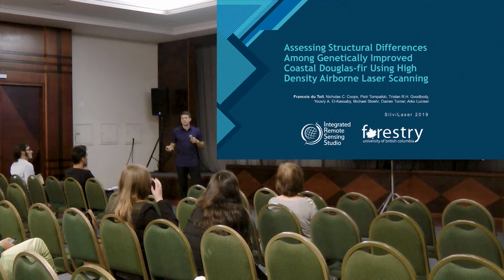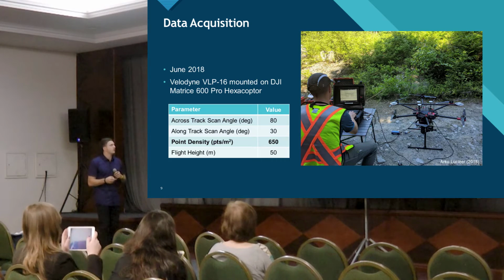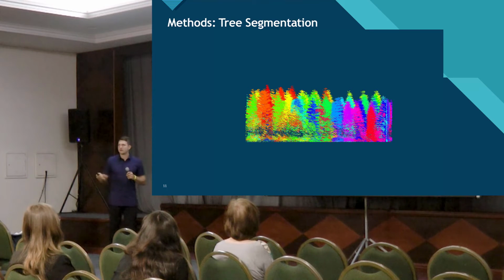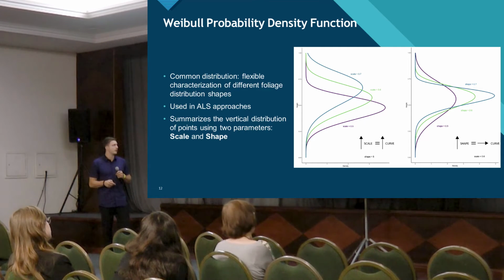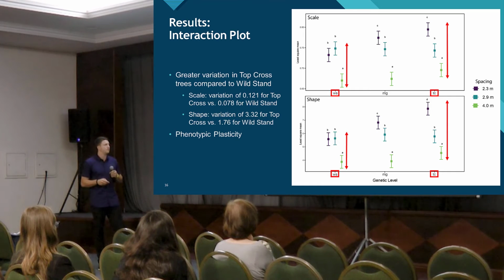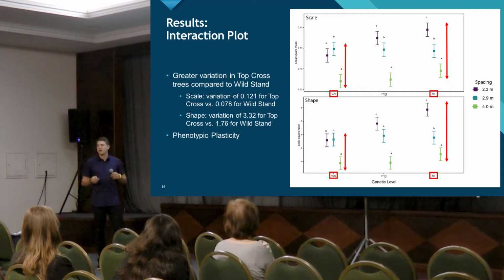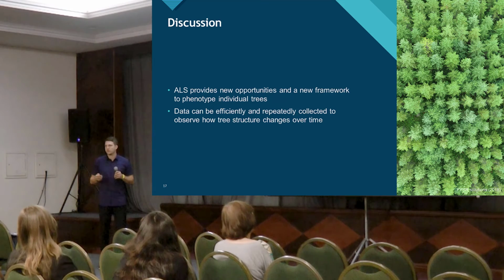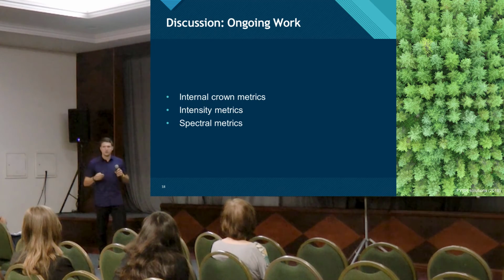Francois du Toit - How can variation in growth of Douglas-fir be characterized by ALS?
Tree breeding programs for Douglas-fir have been carried out in British Columbia since the 1950’s; these programs aim to develop genetically improved trees to increase the economic value of a planted forest. Programs use the natural genetic variation within Douglas-fir to produce trees with greater volumes at rotation age, while maintaining wood density at the population level. To evaluate individual tree performance, periodic field measurements are taken to determine whether specific target gains are being met. Currently, variables collected focus on yield estimates and are not informative about how physical traits are expressed in a plantation setting. High density Airborne Laser Scanning (ALS) has the potential to provide additional insights into individual tree attributes, as well as identify variables that could improve the selection process. In addition, we can observe what effect genetic level (Top Cross, Mid Gain, and Wild Stand) and stand spacing (2.3 m, 2.9 m, and 4.0 m) might have on tree structure. ALS derived metrics were used to test hypotheses such as: genetically superior trees will have taller crowns, as well as greater crown length. For this study, we first used a conditional random forest to identify important candidate metrics. In order to take interaction effects into account, a two-way analysis of variance was conducted for each metric, followed by a post-hoc test to investigate whether significant differences between genetic levels and spacing existed. The scale and shape parameters of Weibull cumulative density functions were found to be important metrics for our hypothesis; scale as a proxy for crown height and shape as a proxy for crown length. Results show that both scale and shape experienced significant interaction effects, indicating that there is not a straight forward relationship between structural attribute and genetic level. While genetic level appears to be the dominant control for the scale parameter, the shape parameter is related to spacing. At 2.3 m, the mean shape parameter for Top Cross trees is significantly higher than Mid Gain and Wild Stand, indicating that crown length is actually shorter for these trees. This indicates that while Top Cross trees typically have taller crowns, crown length is only significant at tight spacing, where earliest crown closure occurs. This may be representative of greater phenotypic plasticity in Top Cross trees, as they possess the ability to respond to tighter stand spacing and allocate resources differently within the crown.